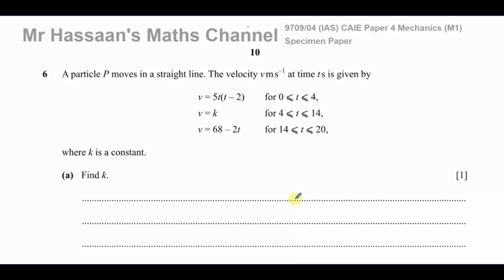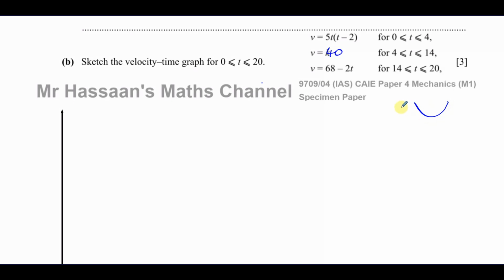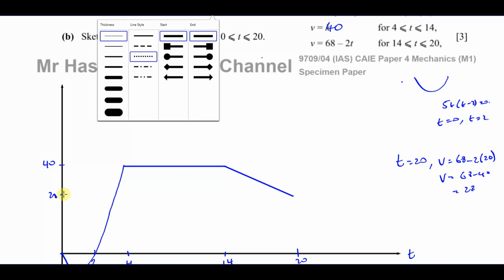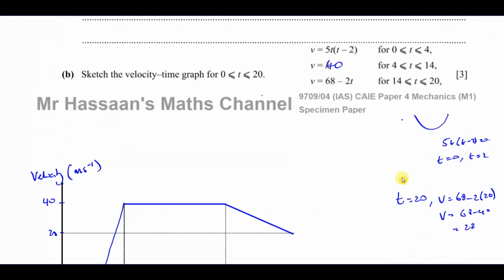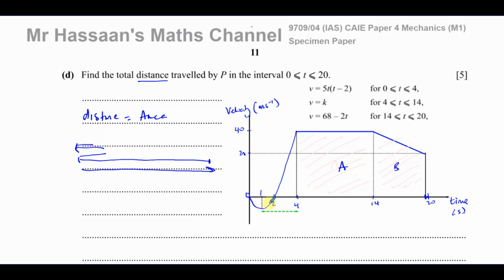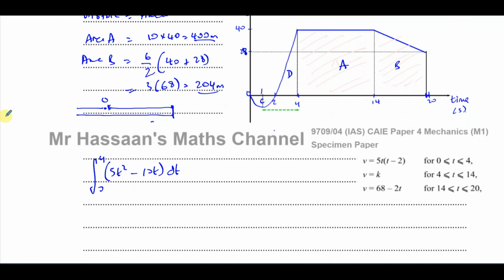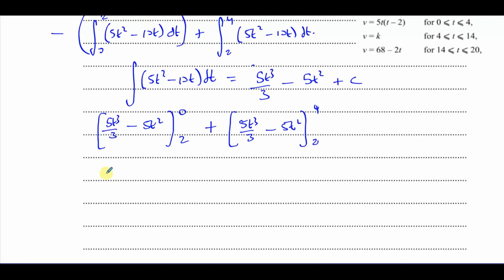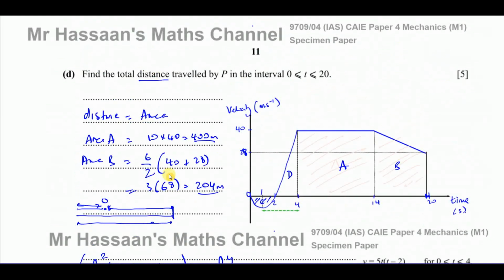[10] (CAIE), 9709/42/SP20 AS Mechanics, Paper 42, Q6, Kinematics, Variable Acceleration